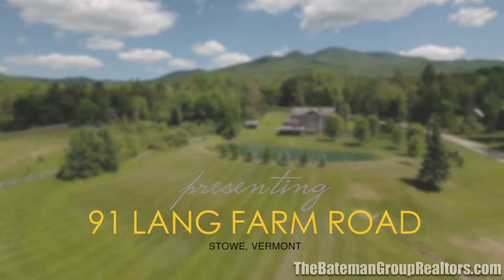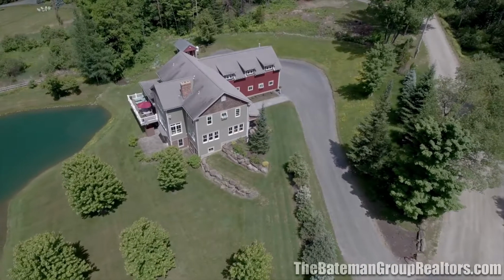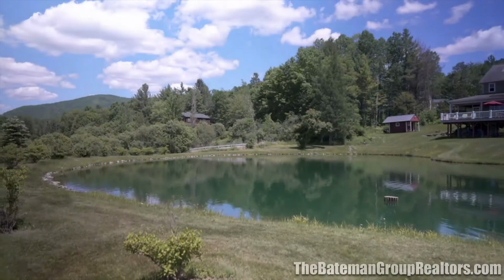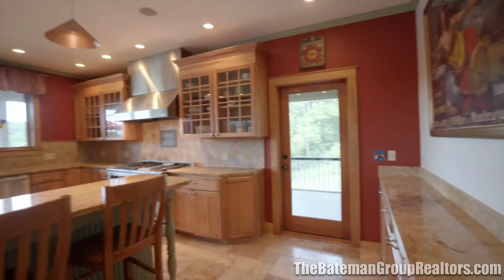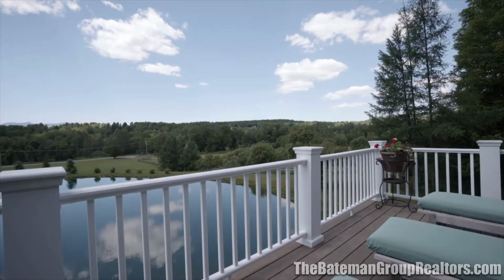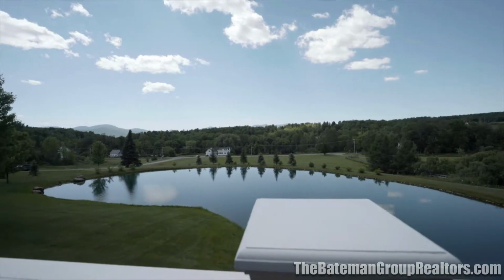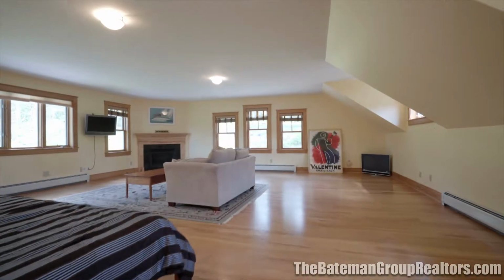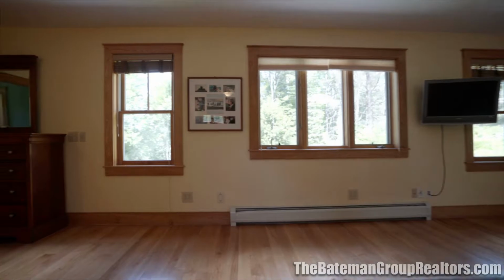91 Lang Farm Road Luxury Stowe Home for Sale Video Tour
A modern Stowe estate, perched upon 4.5 acres in the highly desirable enclave of Stowe Hollow, this home is graced with year-round Mt Mansfield views. Craftsman styling combines with a post & beam vernacular, offering a high level of finish and artful use of space. The open floor plan offers cozy gathering spaces, flowing from the modern kitchen into a dire lit living area towards a dining room featuring mountain views. Downstairs, in the walkout lower level is a separate recreation space for kids, guests and family.  The natural Vermont setting artfully permeates through massive windows in the great room, overlooking the spring -fed pond towards the Green Mountain Range. The home enjoy a bright and sunny feeling while still offering a cozy Vermont sensibility, perfect for relaxing after a day on the slopes of a hike up the Pinnacle. The deck is over-sized and well suited for entertaining, accessed from the main living space. This unforgettable property makes hosting friends & family a breeze, or like the current owners, rent it out when not in use…this would also be an awesome vacation rental property, based on an impressive rental history and super convenient location.